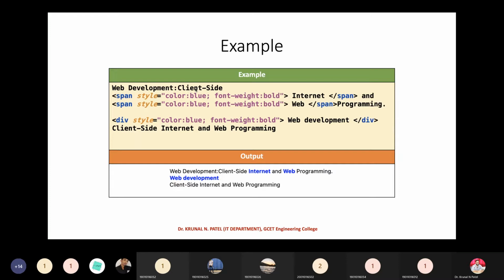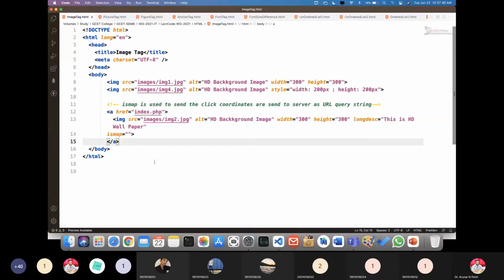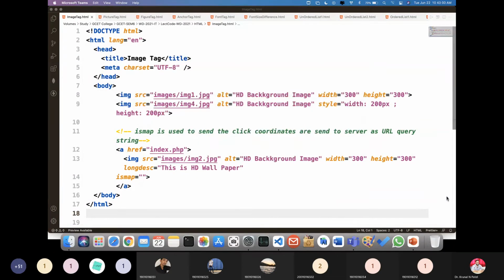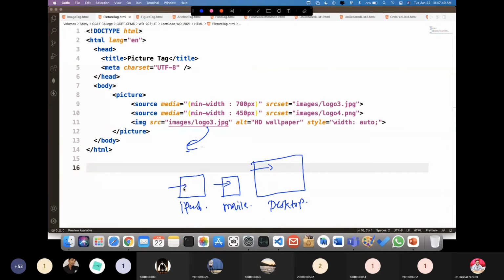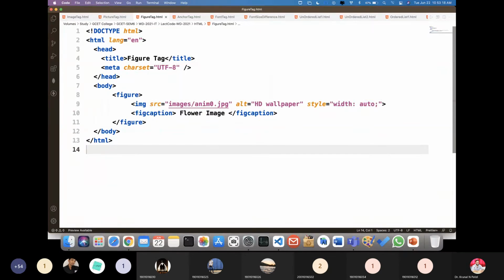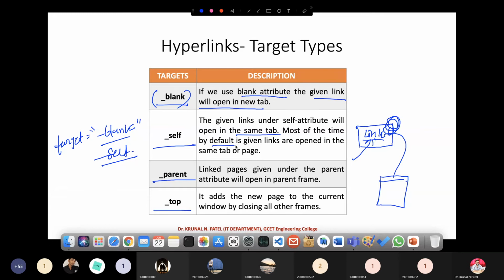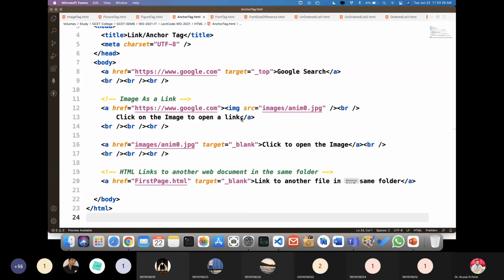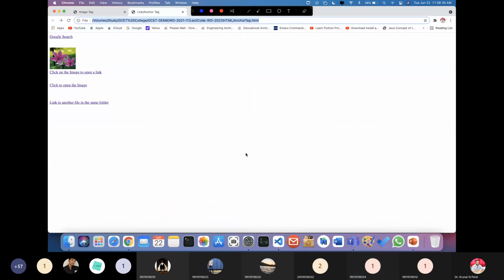Full Stack Web Development - Lecture 8 - HTML Tutorial - Various Tags like Img, picture, figure & a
In this video you will learn detail working of HTTP protocol with example
web development
web developer
website development
html course
web development training
Mean stack
Mean stack
web development
front-end development
back-end development